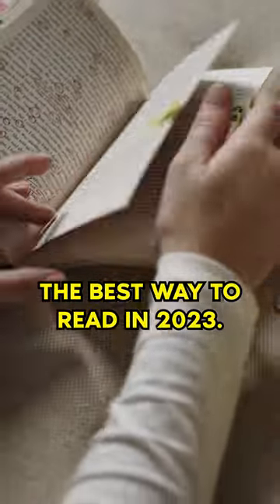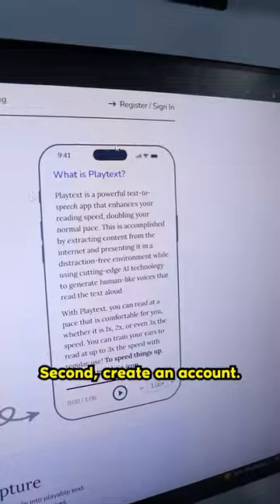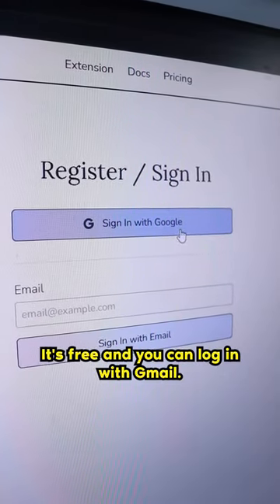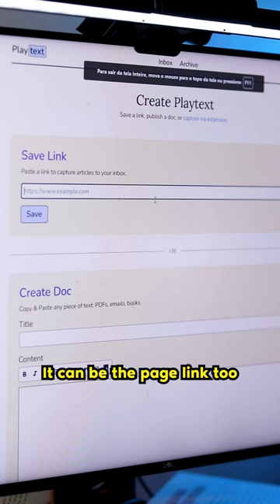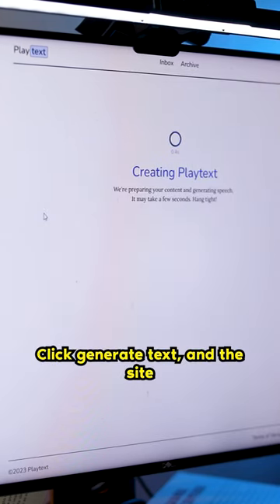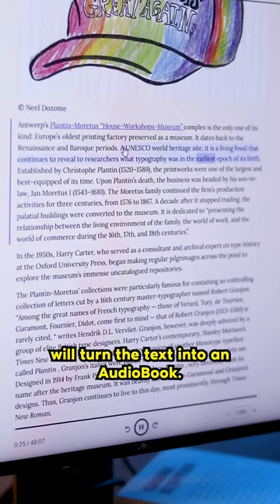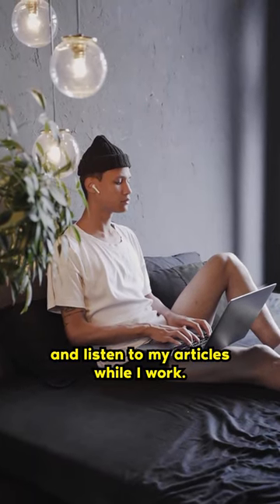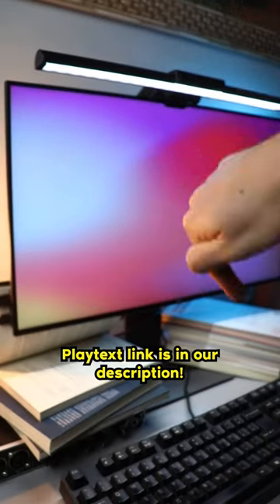The BEST WAY TO READ in 2023